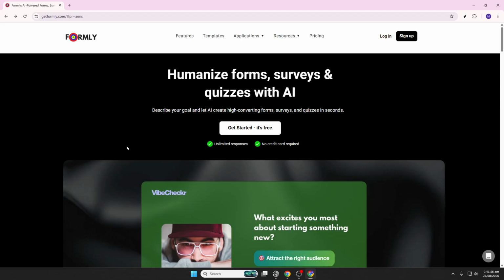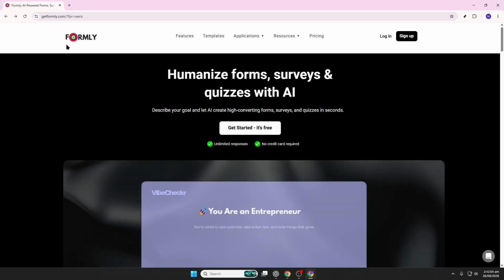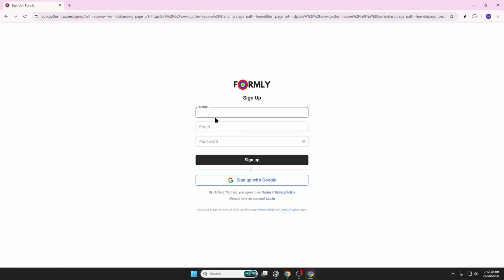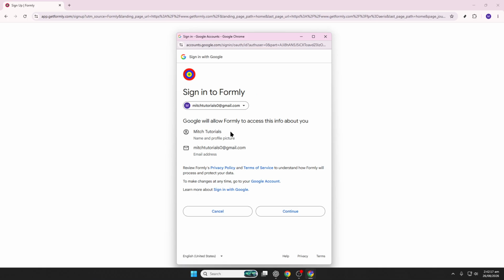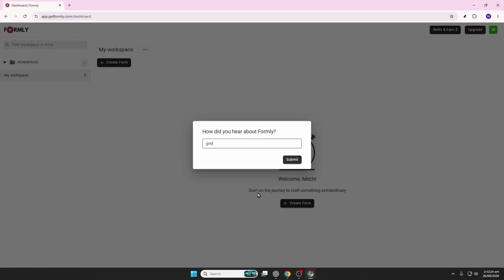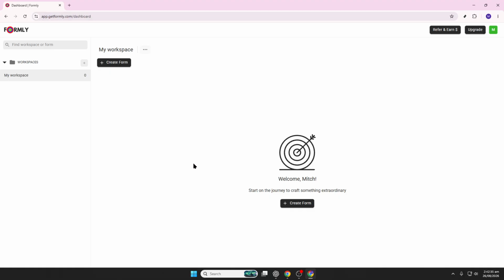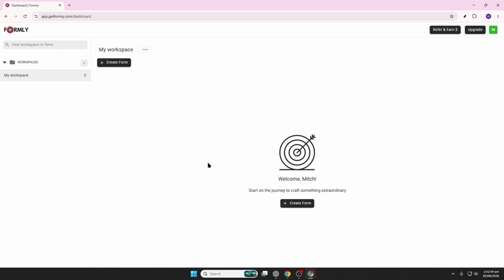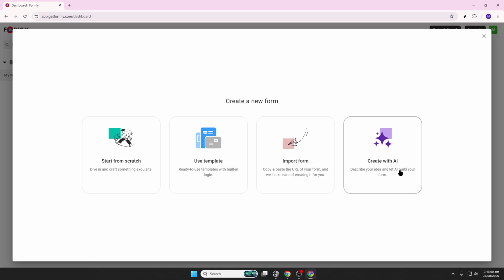GetFormly Complete Walkthrough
Welcome to this complete Get Formly walkthrough! 🚀 In this step-by-step tutorial, you’ll learn how to navigate Get Formly and use its key features to create, customize, share, and manage professional online forms with ease.

Whether you’re completely new to Get Formly or want to understand how everything works, this walkthrough will guide you through the platform from start to finish.

✨ In this Get Formly tutorial, you’ll learn:

How to get started with Get Formly
How to navigate the dashboard
How to create and customize forms
How to use form templates
How to manage form responses
How to share your forms
How to use Get Formly’s useful features
Tips for creating professional and effective forms

By the end of this video, you’ll have a better understanding of how Get Formly works and how you can use it to build forms quickly and efficiently.